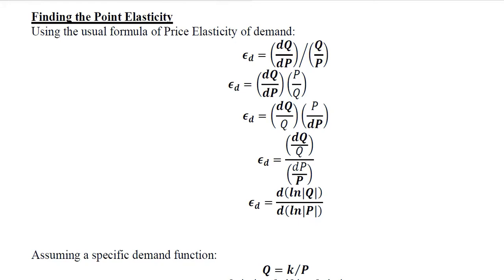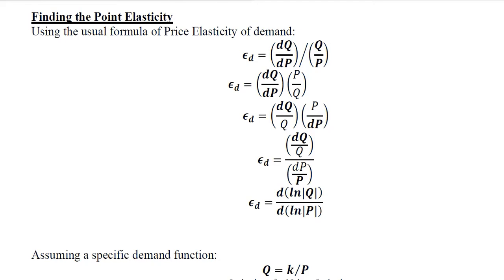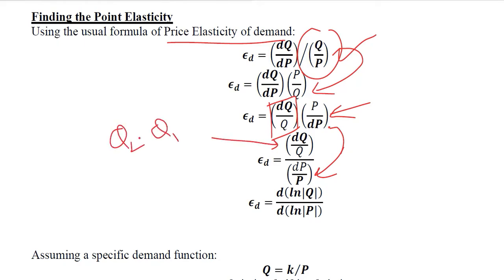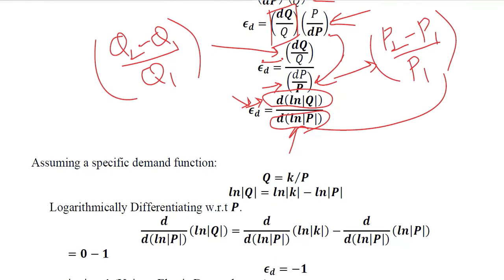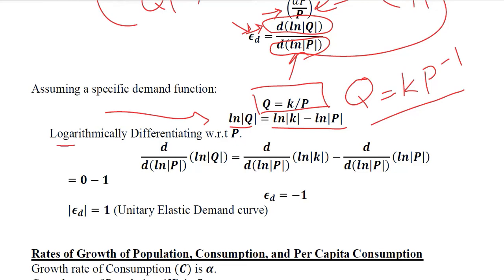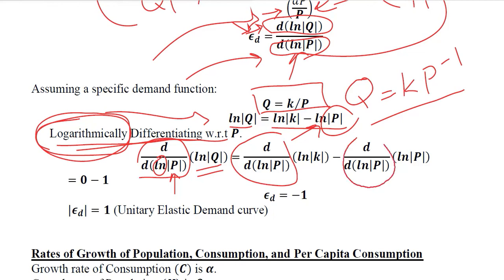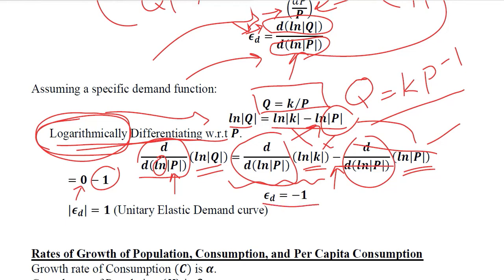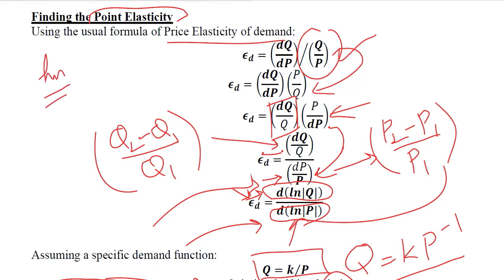Point Elasticity using Logarithmic Differentiation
This video calculates the Point Elasticity by using Logarithmic Differentiation.

Regards,
DBM,